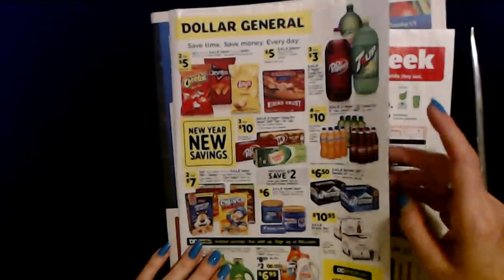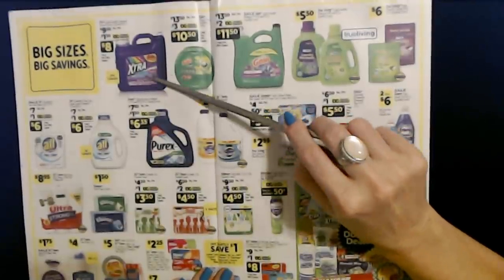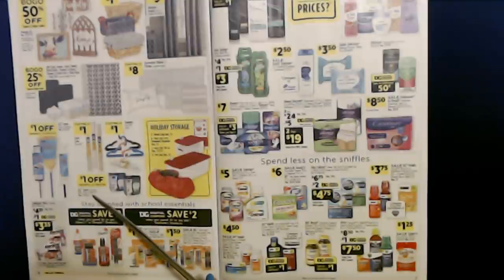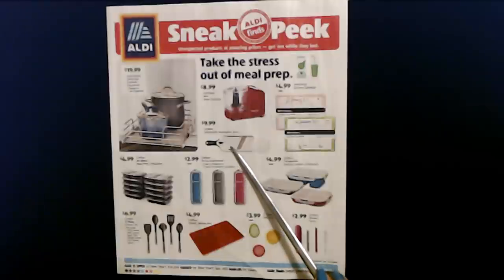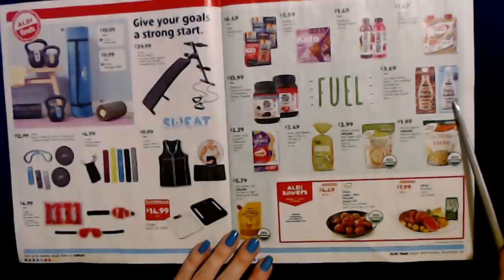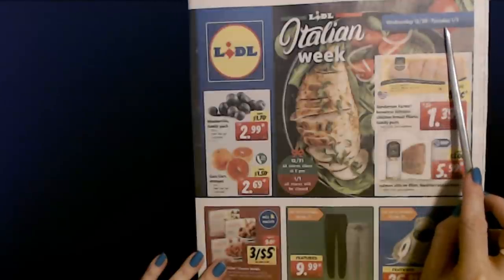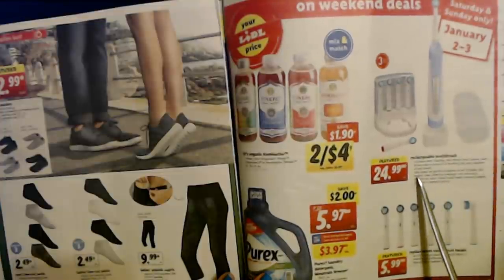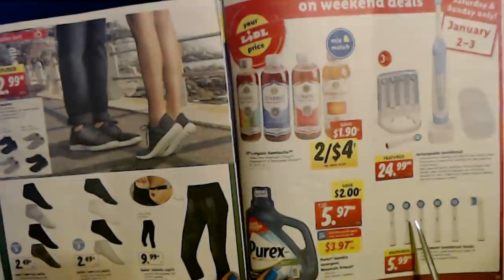ASMR | Sales Circular Show & Tell w/Pointer 12-29-2020 (Whisper)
This video features this week's sales circulars from three different stores.  I hope you enjoy it!  :)